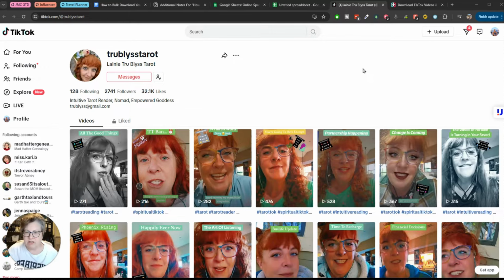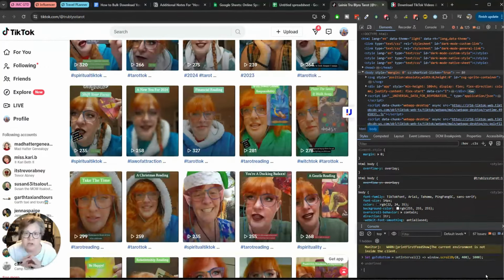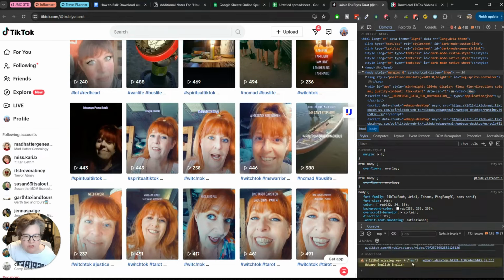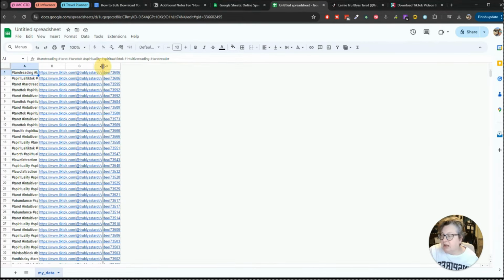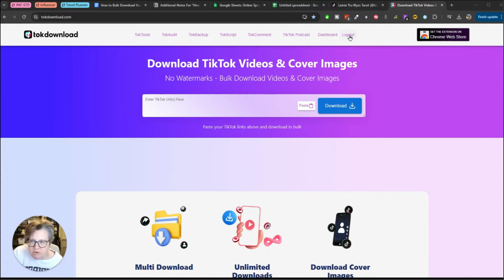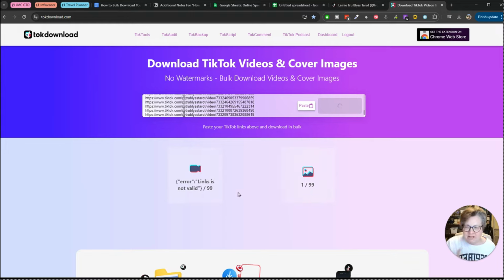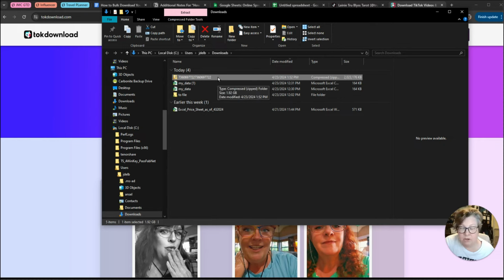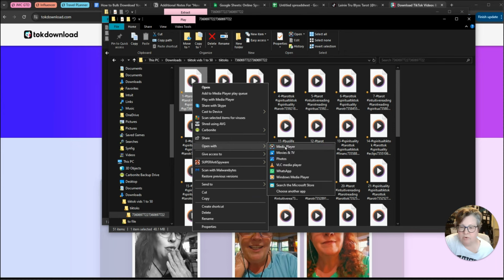How to Bulk Download TikTok Videos Without Watermark | 2024 Step by Step Full Course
Open for All The INFO ⬇️⬇️⬇️
Discover how to safely bulk download  TikTok videos without watermark in this comprehensive guide! If you're worried about losing your creative content due to potential TikTok bans, this tutorial is a must-watch. Learn the easy steps to save TikTok videos directly to your computer or Google Drive for future use or to re-upload on other platforms like YouTube and Instagram Reels.

This video will walk you through the process of using Google Sheets and the Chrome browser to bulk download  TikTok videos efficiently and without the watermark. Perfect for content creators looking to backup their digital work and ensure their videos are saved securely. Whether you're looking to preserve memories or safeguard your content for repurposing on other social media platforms, this video provides all the tools and tips you need. Best is that it is totally free!

Don't risk losing your TikTok content! Watch now to learn everything about downloading TikTok videos in bulk and how to manage your digital archives effectively. Save your TikTok videos today and keep creating worry-free!

UPDATE AS OF JANUARY 17, 2025 THE TOKDOWNLOAD SITE IS CRASHING.  YOU WILL NEED TO FIND ANOTHER SITE TO BULK DOWNLOAD THEM FROM.  i DO OFFER THIS AS A SERVICE BUT I ONLY HAVE SO MUCH TIME WITH THE CURRENT TIKTOKERS i AM ALREADY ENGAGED TO DO THIS FOR.  PLEASE EMAIL AT JOANNE AT JOANNEMOXAM DOT COM TO GET THE PROCESS STARTED.  I CHARGE $1 PER ESTIMATED VIDEO ON YOUR CHANNEL.  SO IFYOU DON'T NEED THEM ALL, GO THROUGH AND MAKE PRIVATE THE ONES YOU DON'T NEED DOWNLOADED TO SAVE MONEY.

For more information on working with me or to get access to my Skills Building Library

00:00 - Introduction to Bulk Downloading TikTok Videos
00:56 - Essential Tools and Requirements for Bulk Downloading
02:31 - Using TokDownload for Watermark-Free Bulk Downloads
03:25 Step 1 Call Up TikTok Profile On Your PC's Chrome Browser
04:55 Step 2 Copy and Paste Code 1 in Browser Console
06:56 Step 3 Copy and Paste Code 2 in Browser Console
08:24 Step 4 Copy and Paste Code 3 in Browser Console
09:08 Step 4 Import Data File Into Google Sheets
11:05 Add 2nd sheet to copy only Urls for downloading
12:05 Step 6 Using TokDownload.com
16:39  Unzipping and Accessing Your Downloaded TikTok Videos
19:26 Closing